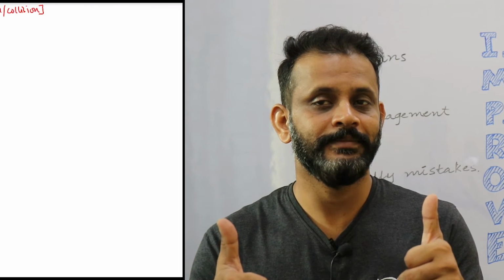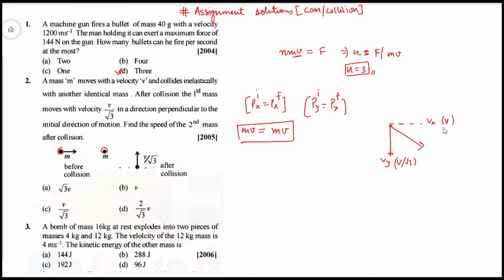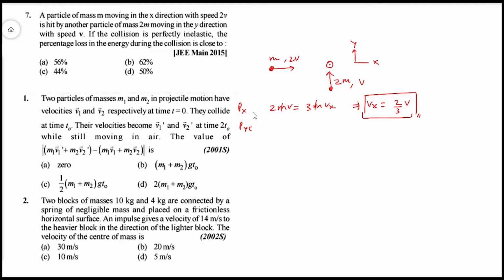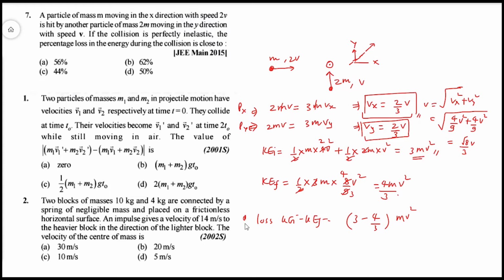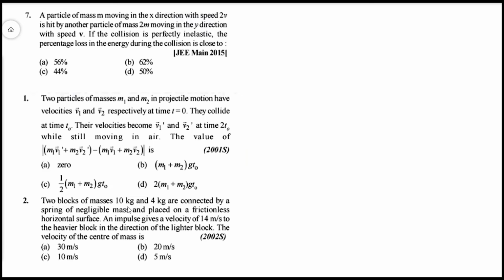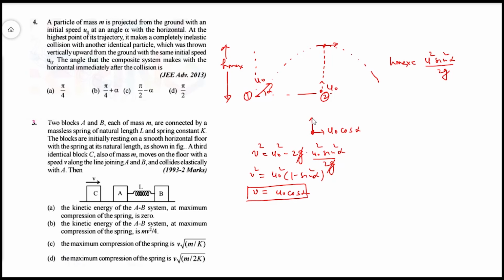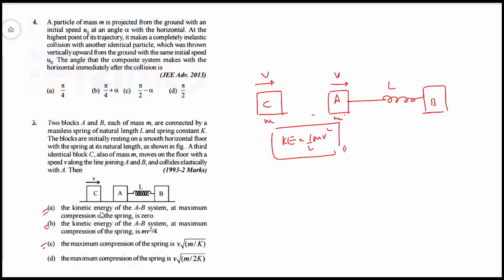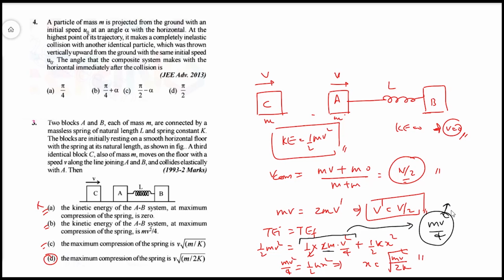Crash course physics: Center of mass: Assignment